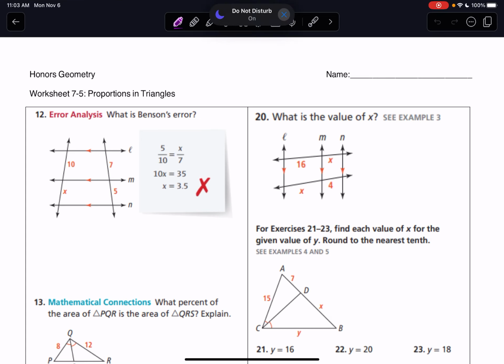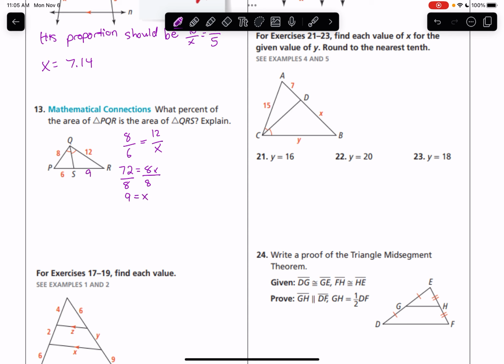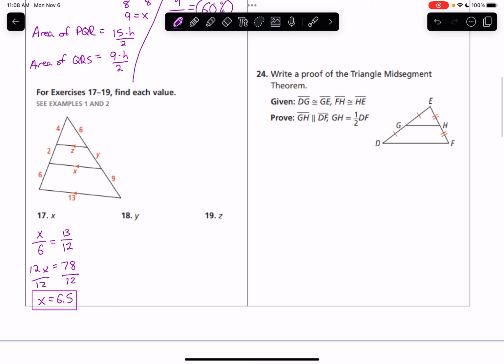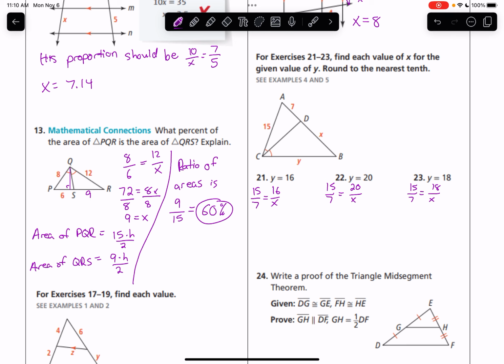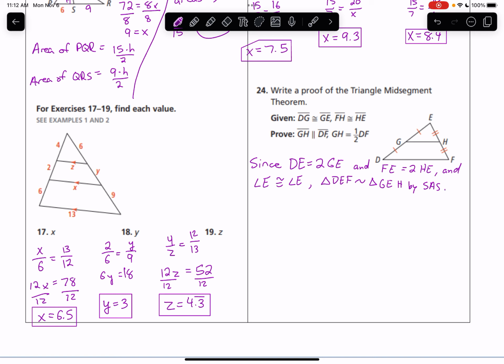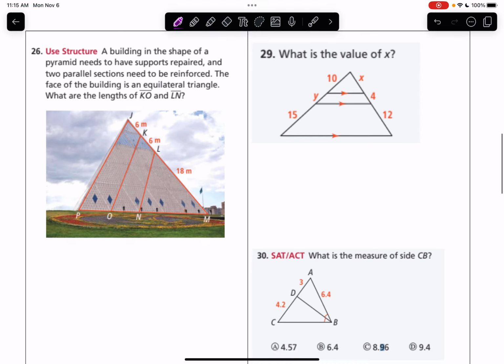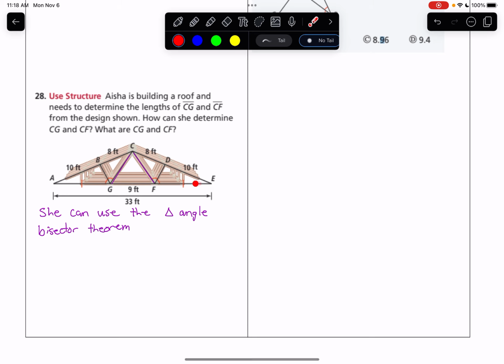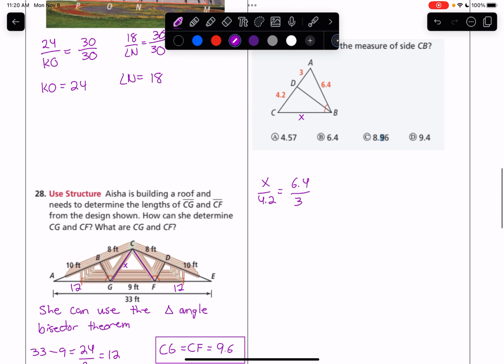Honors Geometry 7-5 Worksheet Key Video